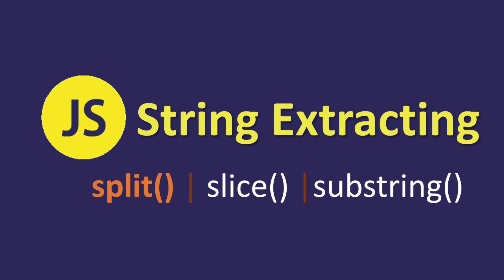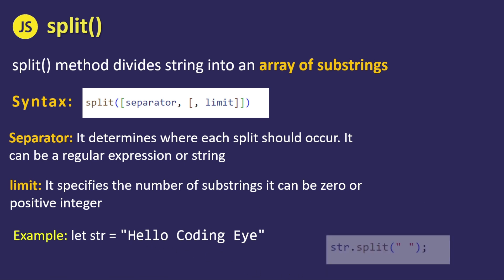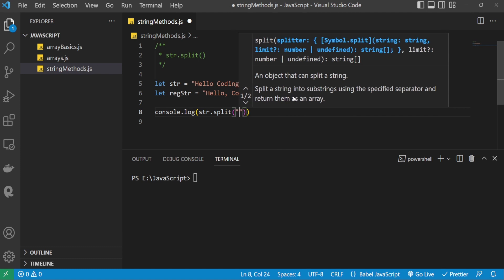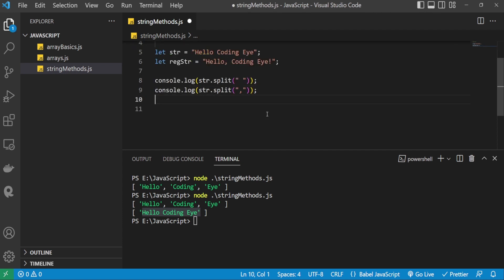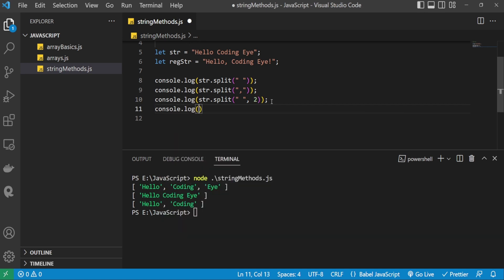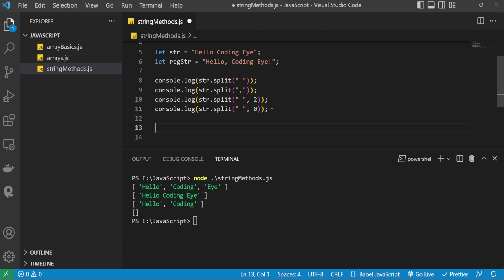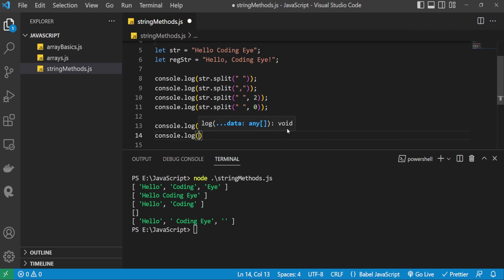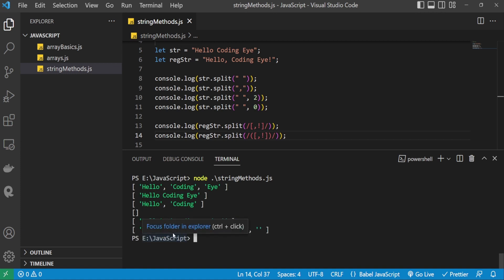JavaScript String Methods Part 2 | JavaScript tutorials